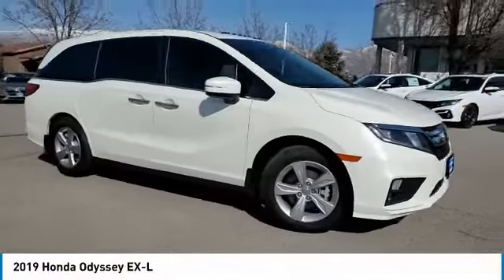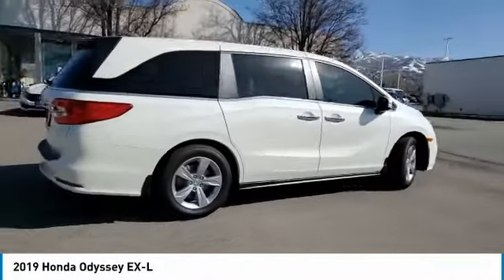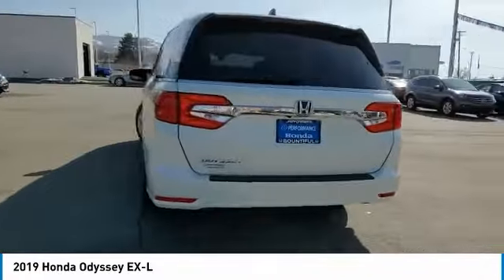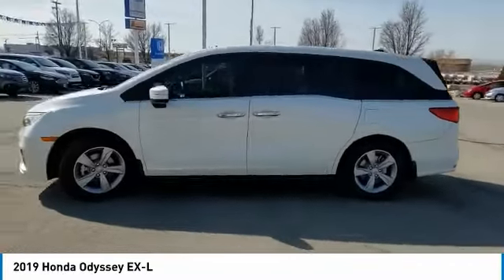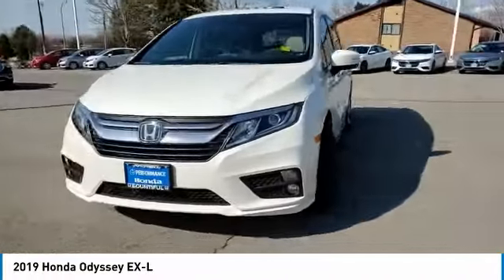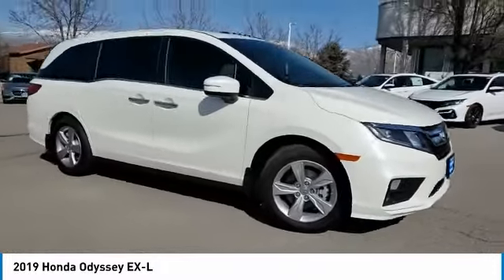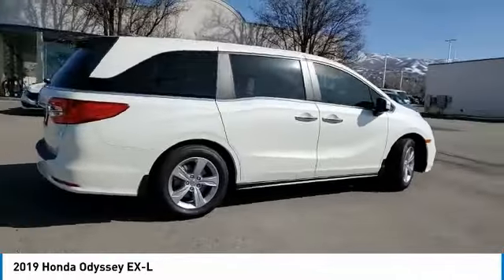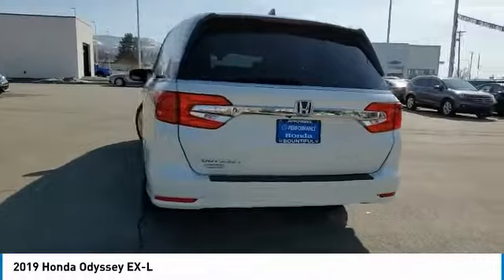2019 Honda Odyssey KB081847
2019 HONDA ODYSSEY Bountiful, UT
Stock# KB081847

This *2019 Honda Odyssey EX-L* is loaded with convenient features like BACKUP CAMERA, APPLE CARPLAY, ANDROID AUTO, LEATHER, HEATED SEATING, REAR HEAT / AC, MOONROOF, ALLOY WHEELS, POWER LIFT GATE, HOMELINK, KEYLESS ENTRY, 3RD ROW SEAT, MULTI-ZONE AC, FOG LIGHTS.

*Service and Maintenance Completed:* Our service department, staffed with factory-certified technicians, recently invested no less than *$419 * in preventative maintenance and safety equipment upgrades such as Completed a Used Car Detail, Performed Used Car Vehicle Inspection, Completed Regular Oil and Filter Change, and Performed State Emission Test, providing you with this high quality used vehicle!

This stunning *2019 Honda Odyssey EX-L* features a beautiful *White Diamond Pearl* exterior and a *Beige* interior.

*Safety and Economy Features Include:* Electronic Stability Control, Emergency communication system, Brake Assist, Integrated Turn Signal Mirrors, Dual Air Bags, Delay-off headlights, Anti-Lock Brakes, Knee AirBag, Head Restraints, Occupant sensing airbag, Overhead airbag, Speed Sensitive Steering, Auto Dimming R/V Mirror, Passenger Air Bag Sensor, Front Side Air Bags.

1Based on EPA mileage ratings. Use for comparison purposes only. Your mileage will vary depending on driving conditions, how you drive and maintain your vehicle, etc.